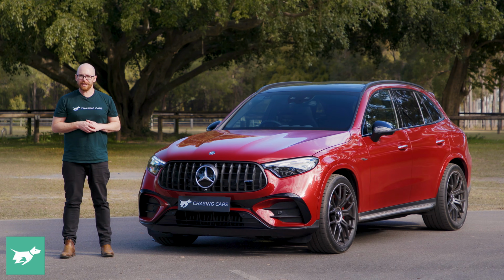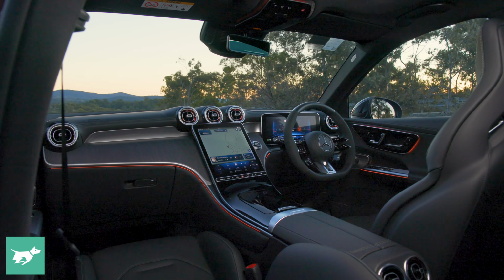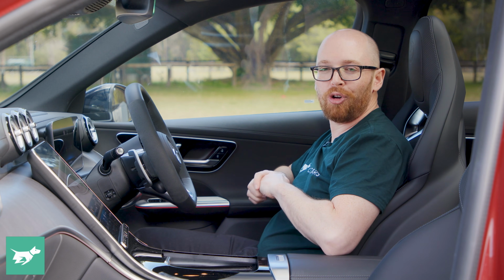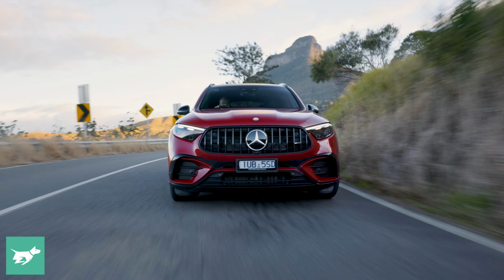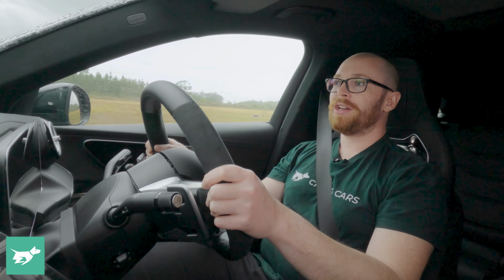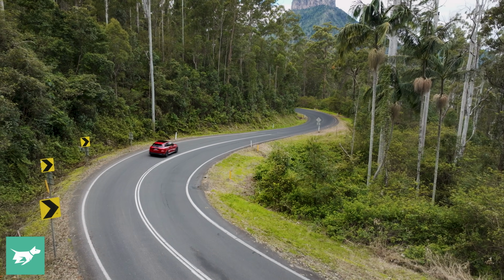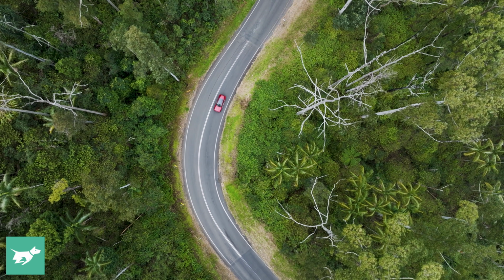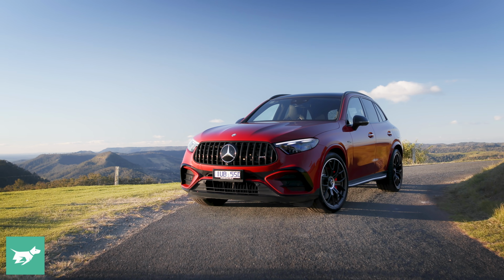Plug-in hybrid GLC 63 is a complex, mega-fast four (Mercedes-AMG GLC 63 S E-Performance 2024 review)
Mercedes-AMG's definitive high-performance midsize SUV has returned in new-generation form ... with a turbocharged four-cylinder, a 6.1kWh battery and a rear-mounted electric motor, meaning the GLC 63 S is now a plug-in hybrid slingshot.

Hinted at by its 'E-Performance' title, the plug-in GLC 63 sends total outputs into the stratosphere - 500kW and 1020Nm - which is enough to furiously thrust the GLC 63 from 0-100km/h in 3.5sec, or half a second faster than its twin-turbo V8 predecessor. But now that the GLC 63 is an ultra-rapid turbo-four (with 14km of EV range) rather than a thunderously powered V8 bruiser, and weighs 2300kg, will it have enough purist appeal for AMG buyers?

Chasing Cars’ Dylan Campbell gets a brief taste of the GLC 63 S E-Performance at its Queensland launch, and attempts to scratch the surface of this multi-layered, highly complex, new-generation AMG SUV.

Timecodes:

0:00 - Intro
1:08 - Pricing
1:46 - Interior
2:44 - Rear seat
3:14 - Boot space
3:39 - Driving
4:01 - EV range
4:24 - Urban driving
5:23 - Performance
6:33 - Dynamics
7:25 - Is it fun?
8:09 - Verdict